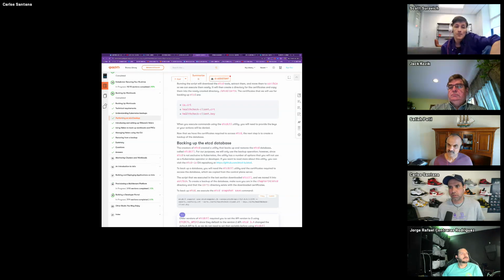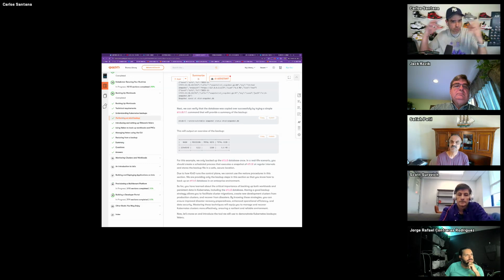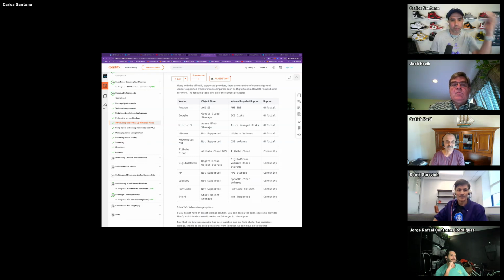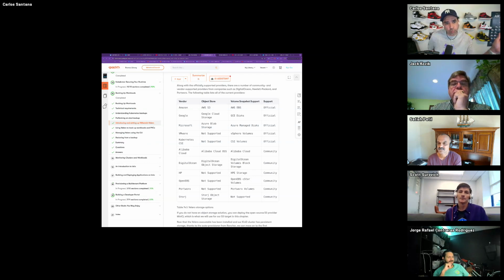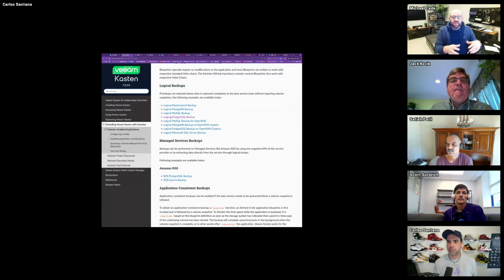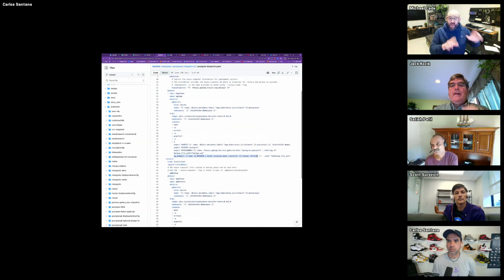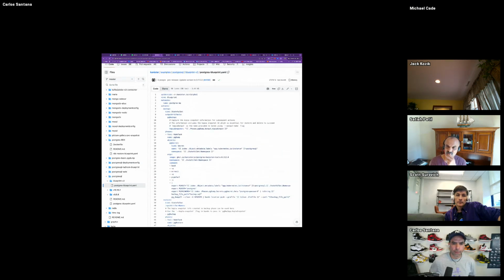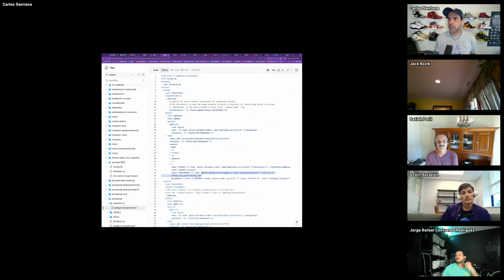Kubernetes - An Enterprise Guide (Backups, Velero, Kanister)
Discussion about backing up Kubernetes workloads, focusing on tools like Valero and Kanister. The conversation covers the importance of backing up Kubernetes clusters, especially for stateful workloads, and the challenges associated with backing up databases within Kubernetes environments. Valero is highlighted as a tool for backing up Kubernetes resource definitions, while Kanister is discussed as a solution for orchestrating application-aware backups, particularly for databases. The participants also touch on the integration of backup processes into GitOps pipelines and the significance of having reliable backup solutions for disaster recovery and compliance. The session emphasizes the need for both application and infrastructure-level backups and explores the use of open-source projects in achieving effective backup strategies